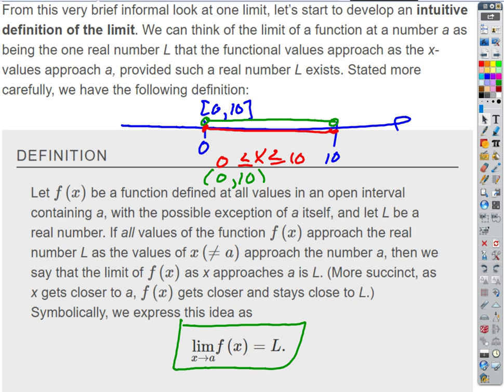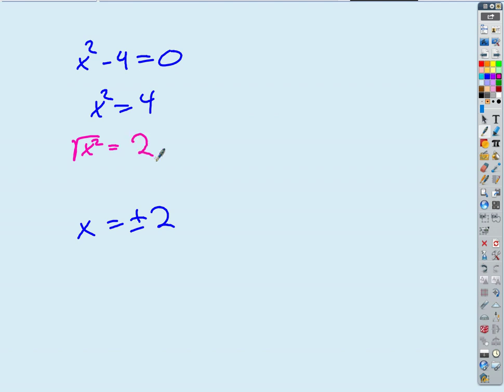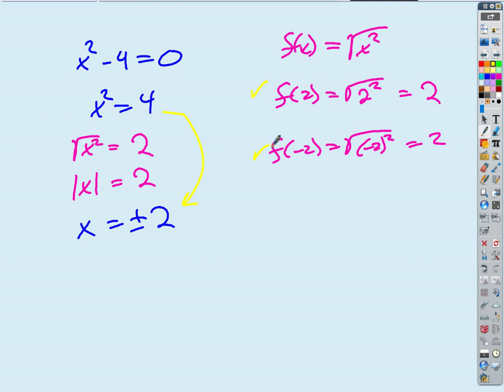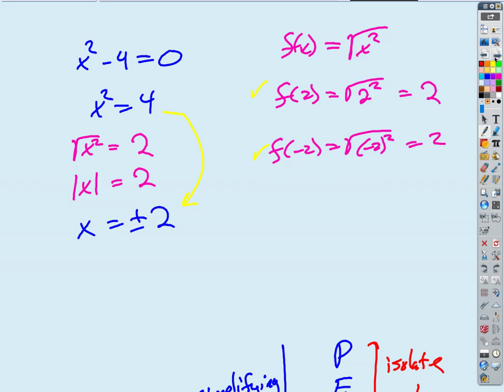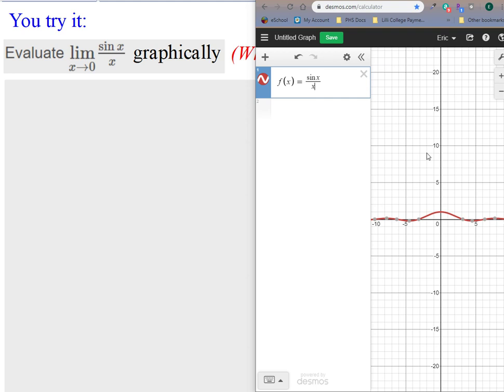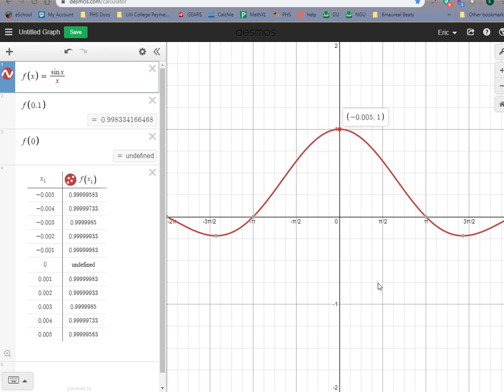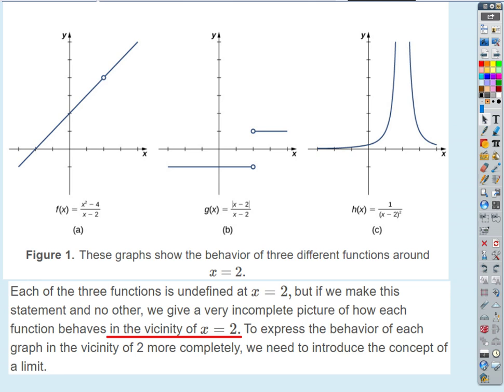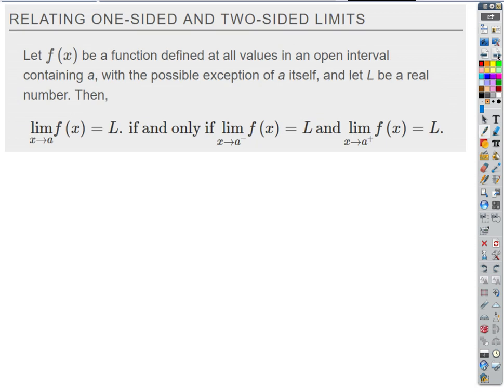2019 08 29 Evaluating Limits Graphically & Numerically